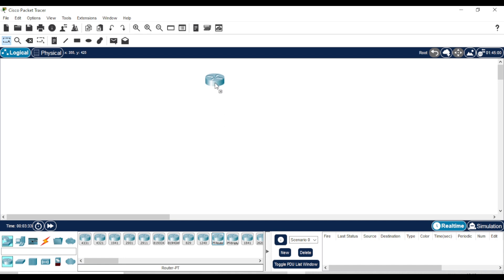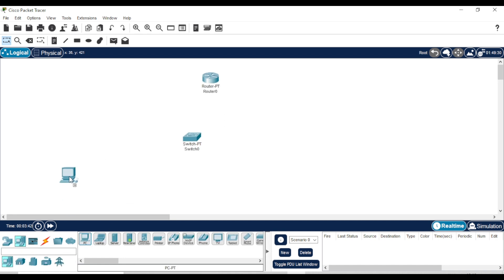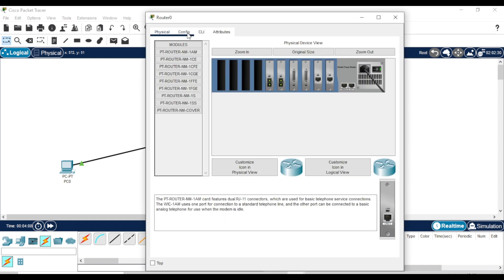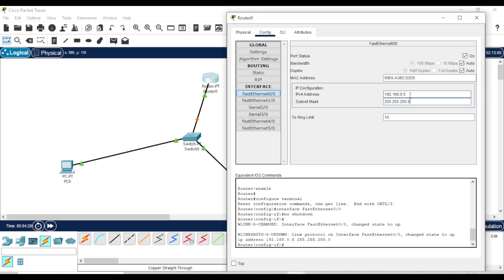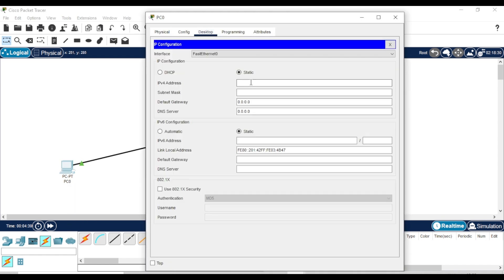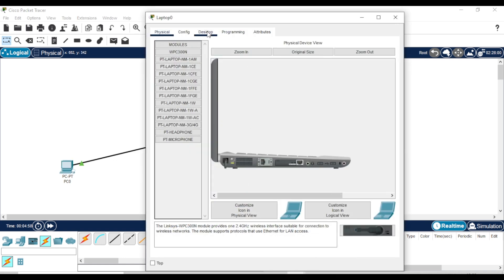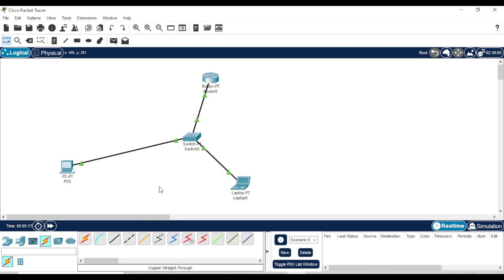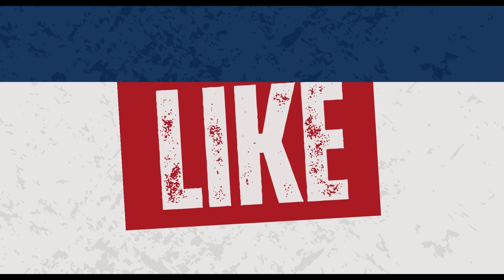How to Assign and Configure IP Address in Cisco Packet Tracer (Step-by-Step Tutorial)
Learn how to assign and configure IP addresses in Cisco Packet Tracer step by step! In this beginner-friendly tutorial, we’ll build a basic network using a router, switch, PC, and laptop. Then, we’ll walk through how to set up static IP addresses and test the connectivity using the ping command.

📌 In this video:

Adding devices to the workspace

Connecting devices with cables

Assigning IP addresses

Setting up the default gateway

Testing with ping command

🎓 Perfect for networking students and CCNA beginners!